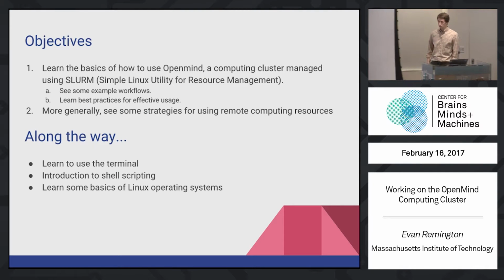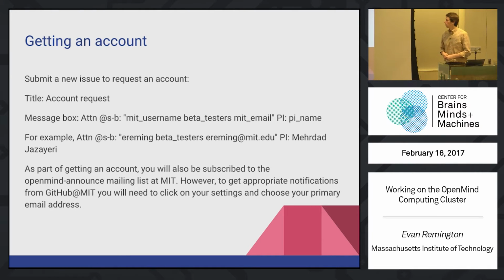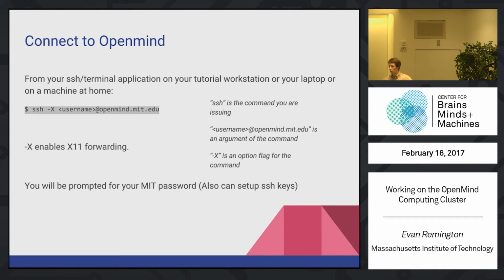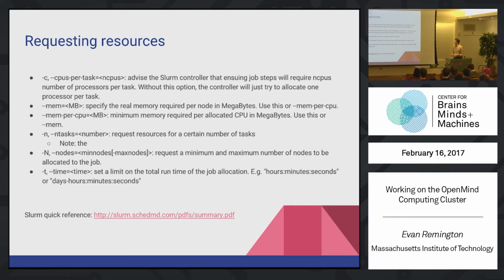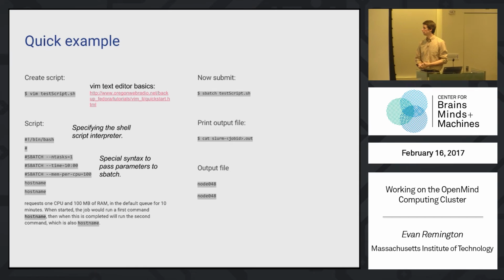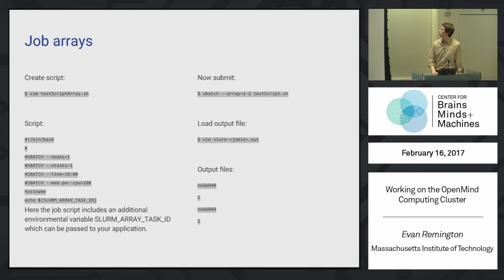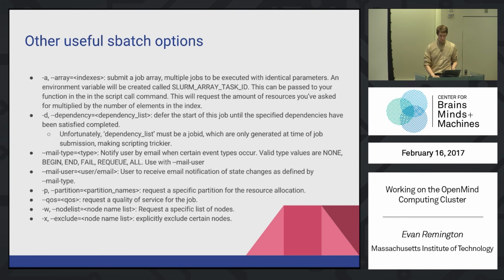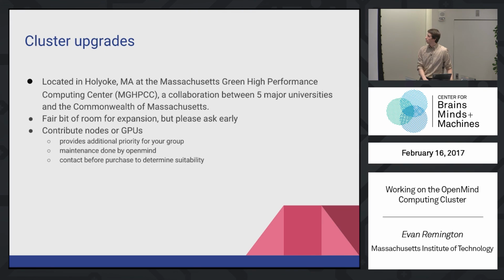Working on the OpenMind Computing Cluster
Evan Remington, MIT

An introduction to the OpenMind computing resources, and best practices when using it.